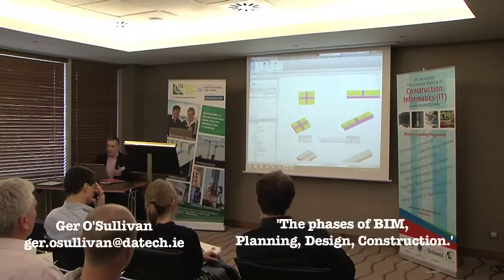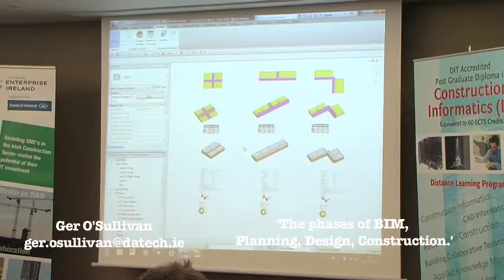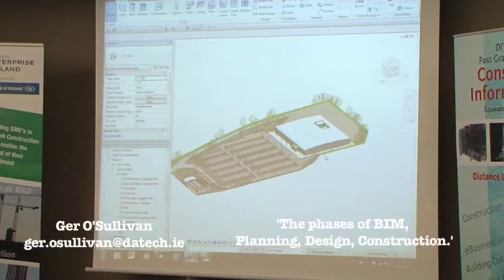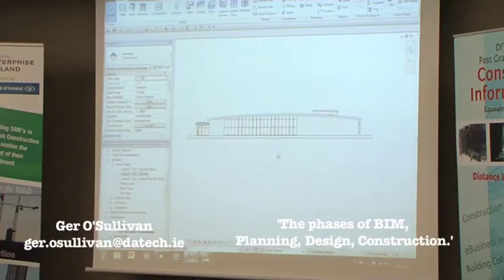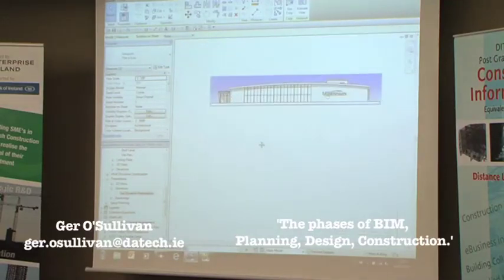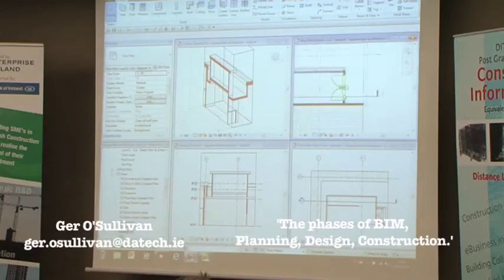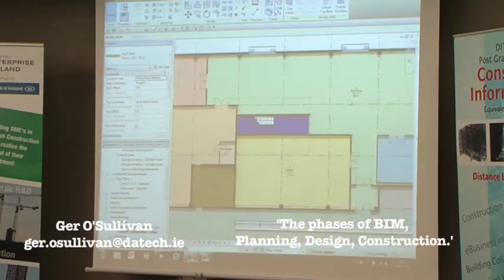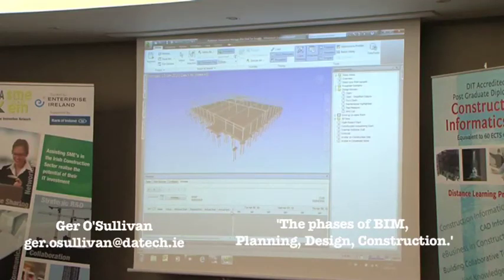CITA EIN September 2011 Ger O'Sullivan 'The Phases of Design'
Ger O'Sullivan of Datech Ireland discusses the phases of BIM, planning, design, construction.